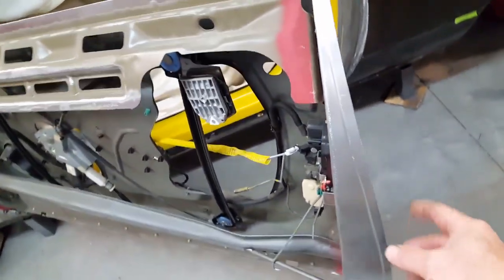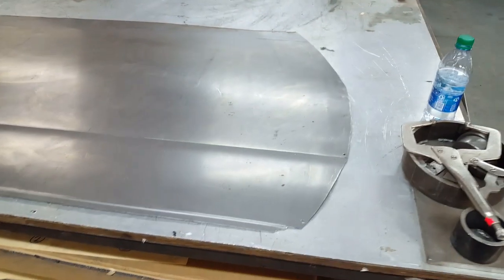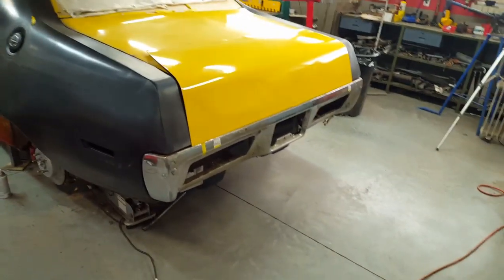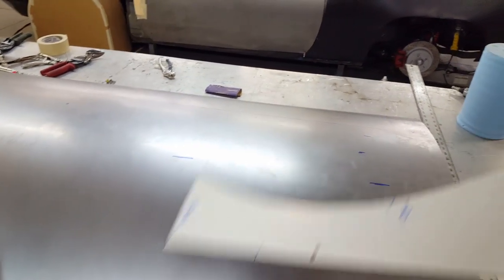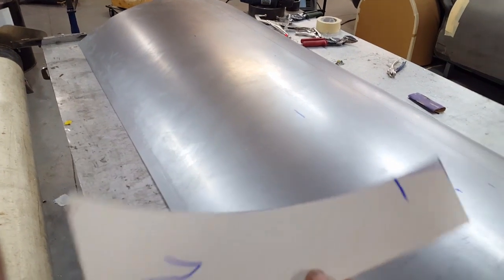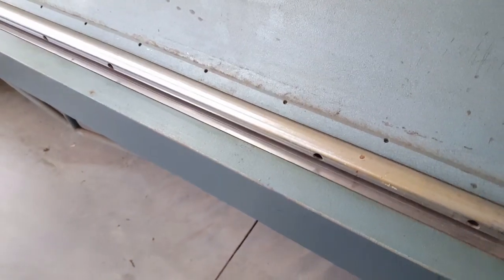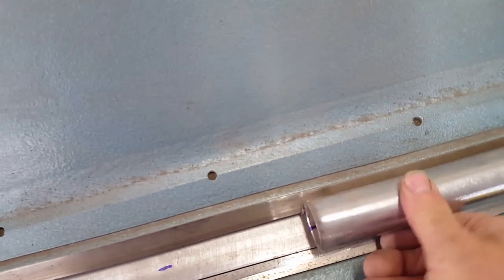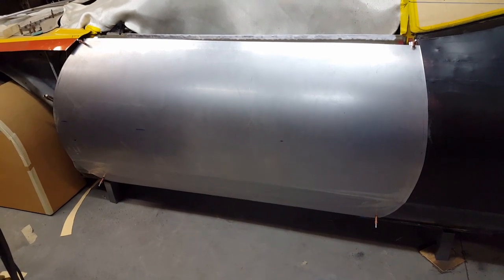2010 Dodge Challenger GTX project part 44